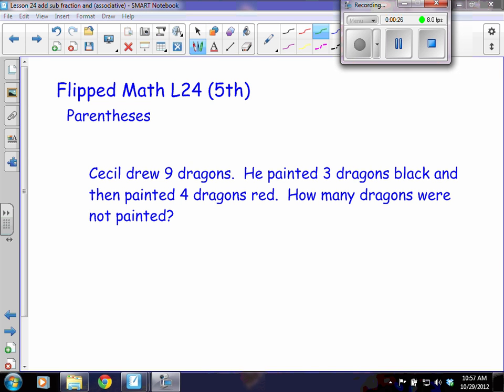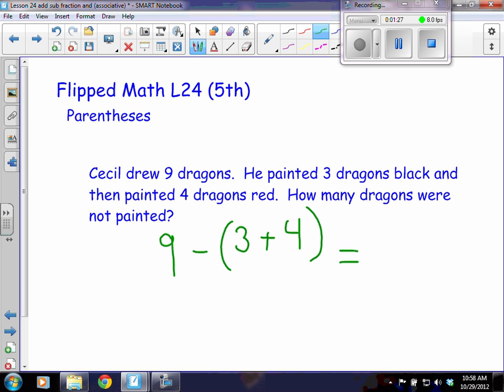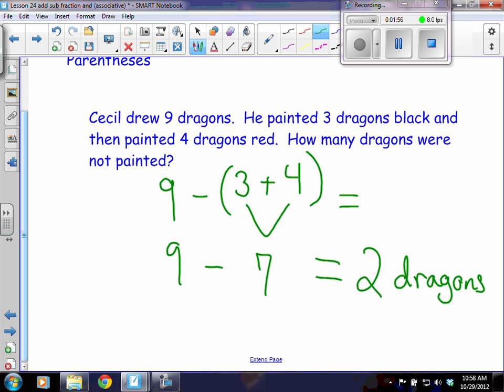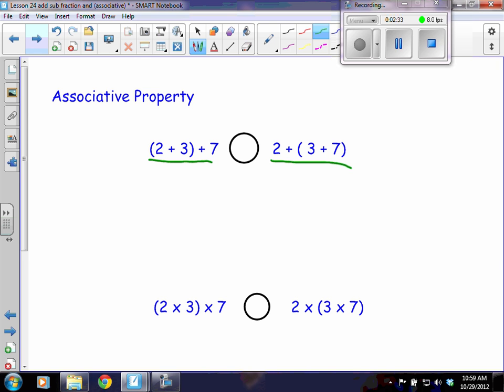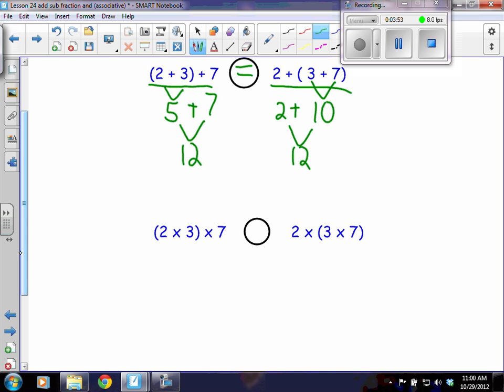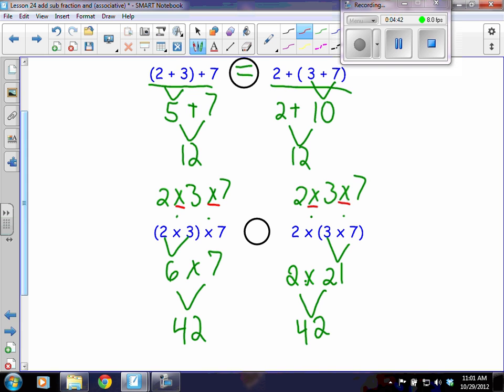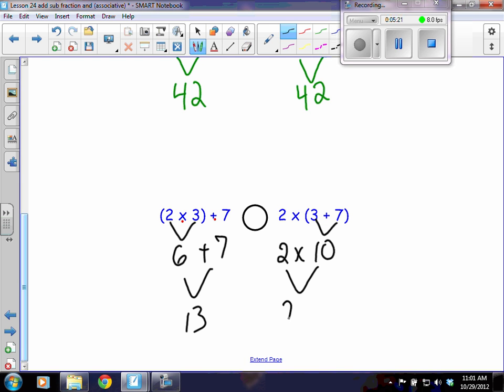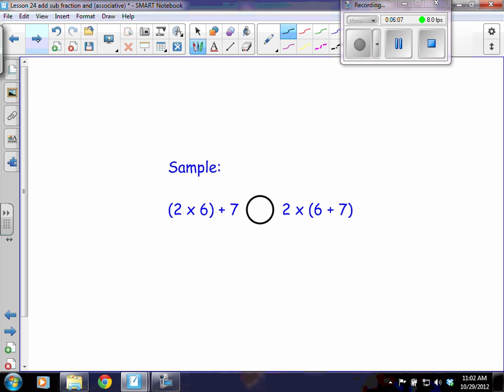TigerMath Lesson 24 5th